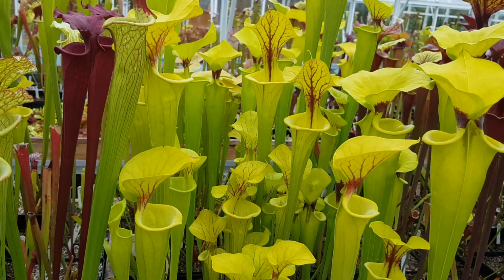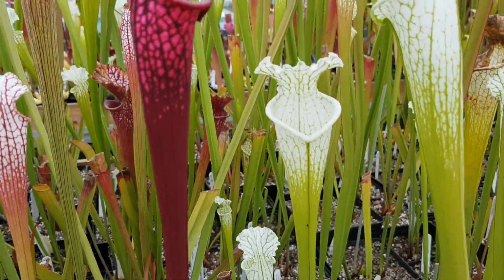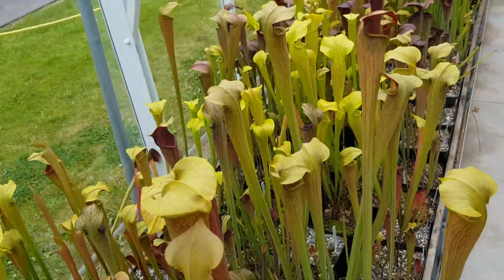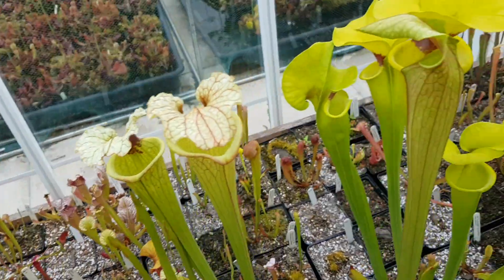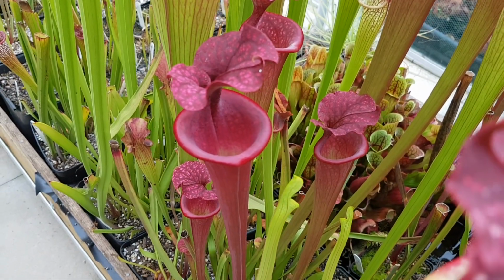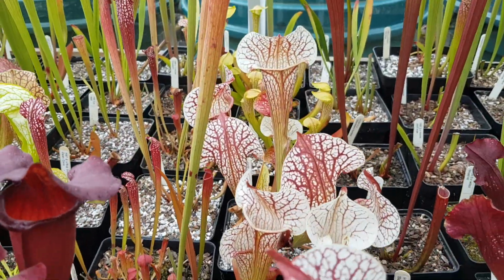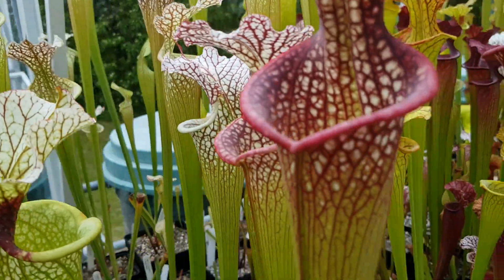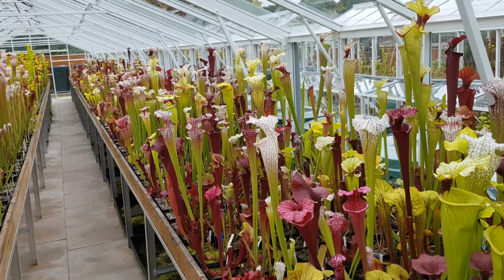Shropshire Sarracenias collection update 2nd of June, 2019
Open day preview